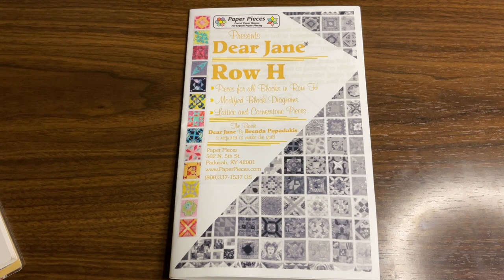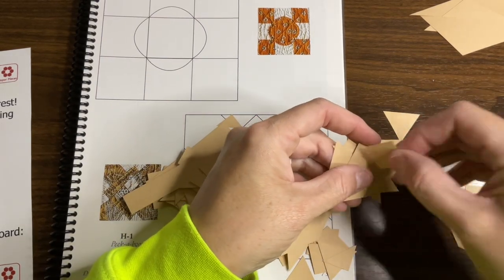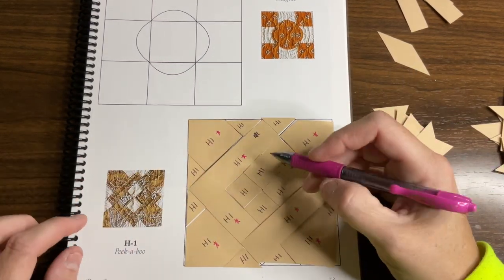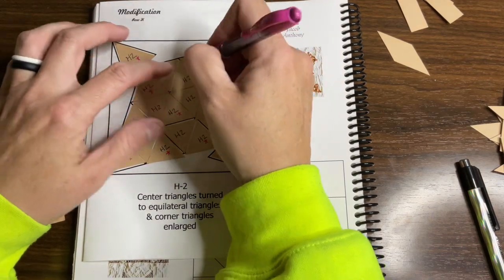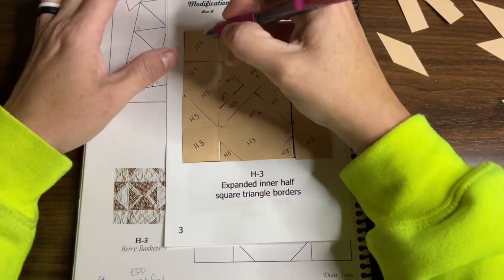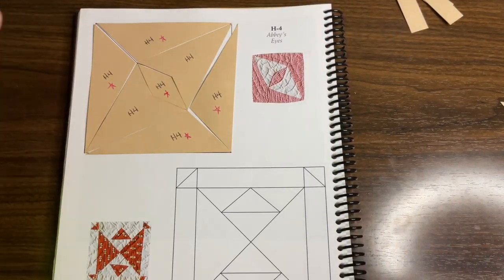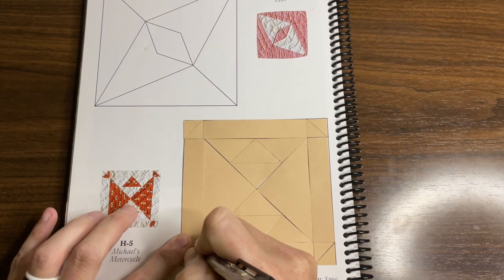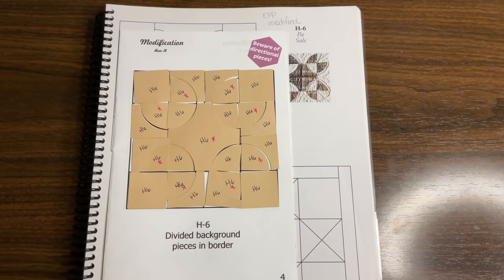Bag Sort: Blocks H1 H6 - Dear Jane Goes EPP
An in-depth breakdown of sorting the Dear Jane EPP kit Row H, Bag #1 (Blocks H1 - H6) available from Paper Pieces.